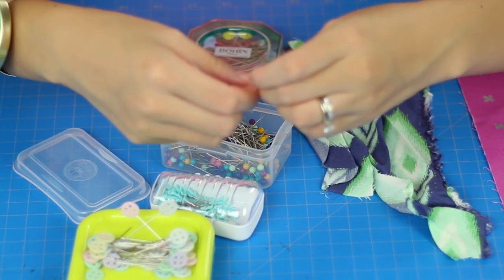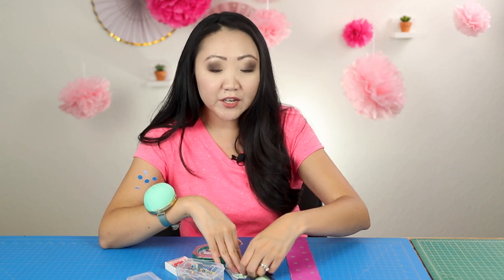Sewing Pins 📍 My Complete Collection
What kinds of sewing & quilting pins do I own and use? You're about to find out, because this episode is all about my pin collection!
Dritz Pins (similar to mine)
Dritz Flat Button Head Pins
Clover Silk Pins
Bohin 26661 Quilter's Flower Head Pin
Bohin Wrist Pincushion, Black Velvet
Taylor Seville Original Magic Pins
(extra fine)

EBATES - earn cash back for shopping at over 2,500 stores!

MY SEWING MACHINES:

EverSewn - Sparrow 25 -197 Stitch Computerized Sewing Machine
(comes w/accessories!)

Eversewn 6-pc Accessory Quilting Foot Kit Low Shank

Thank you to EverSewn for providing Sewing Report the Sparrow 25 used in our videos!

Brother PE800 Embroidery Machine

You'll love MOO! They've awesome print products and cool design finishes.

WHAT I DO WHEN I'M NOT SEWING... JEN TALKS FOREVER CHANNEL

ABOUT SEWING REPORT:
Discover your love of sewing, crafts + DIY projects 💗 Here you'll find beginner to intermediate sewing tips + tutorials, sewing machine & product reviews / how-to's + documenting my creation process - anything from quilting, sewing clothes, machine embroidery, building dollhouses, home decor, easy art, to paper crafts.

See new policy: Free products ≠ guaranteed coverage, companies/brands don't get editorial input on content. All content provided on Sewing Report channel/social media platforms is for informational/entertainment purposes only. The owner of Sewing Report makes no representations as to the accuracy or completeness of any information on this site or found by following any link on this site.